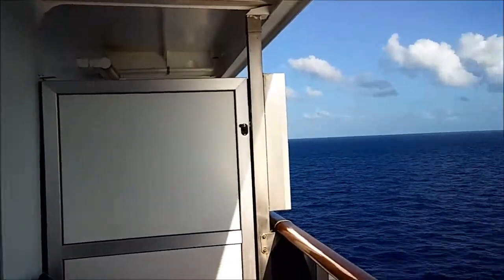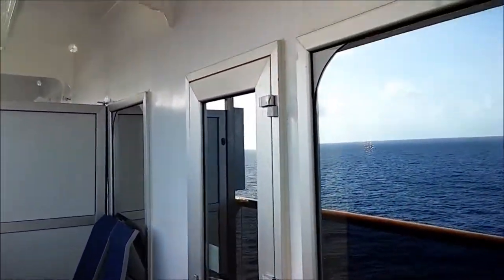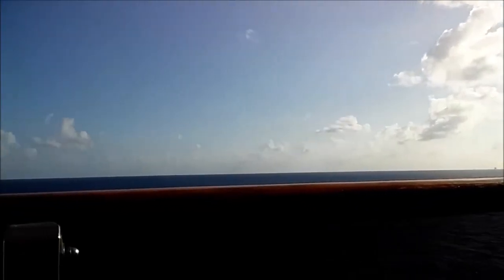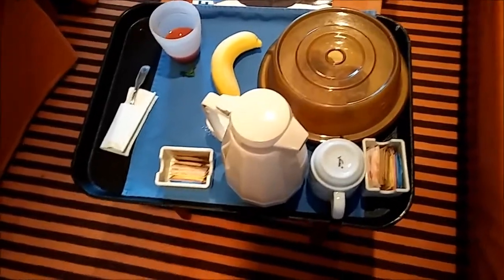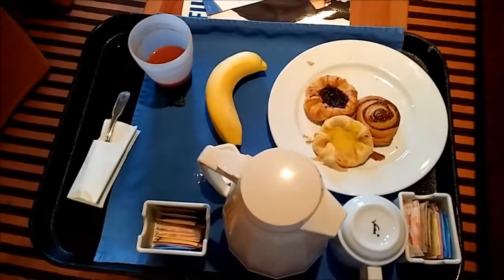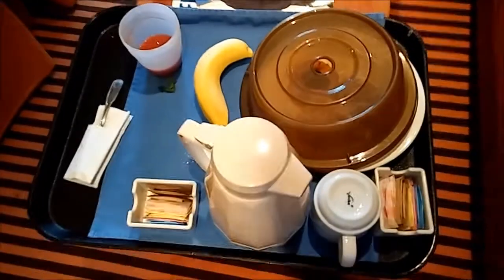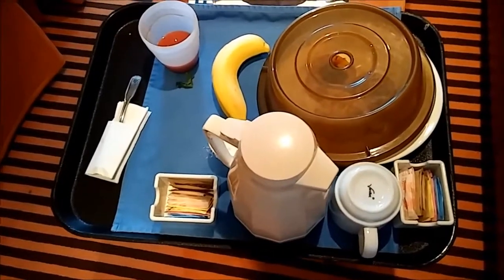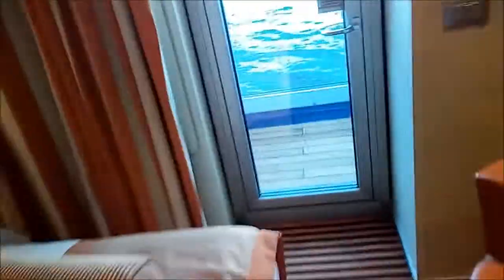Nearing Nassau, room service breakfast, Carnival Victory